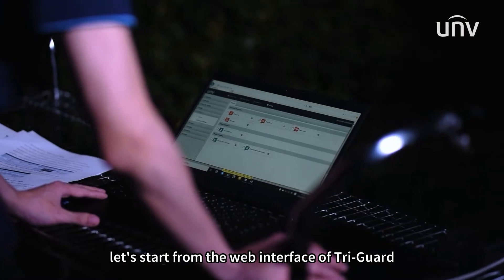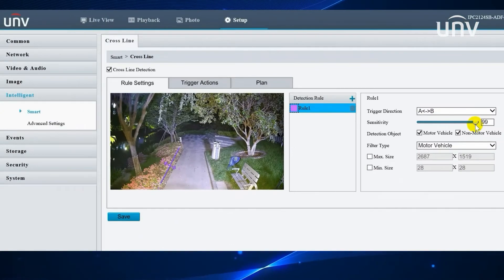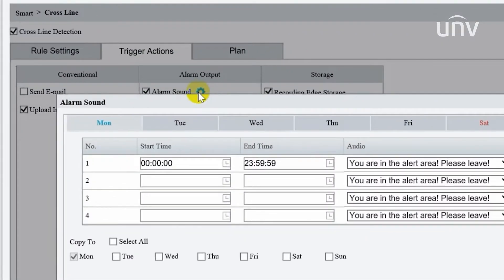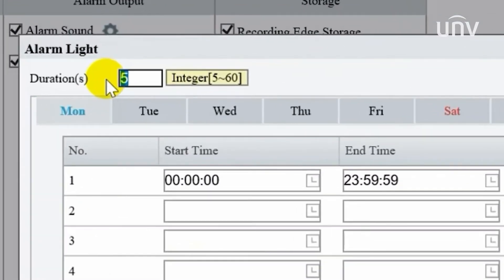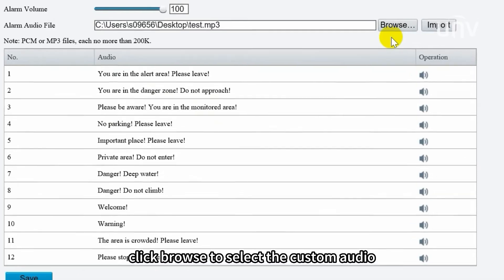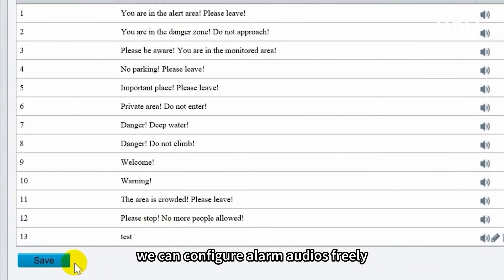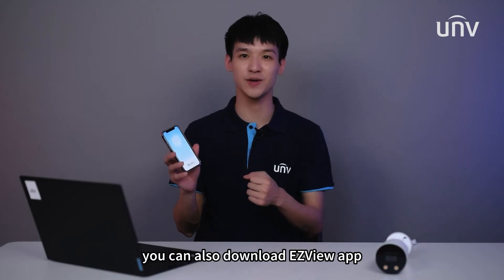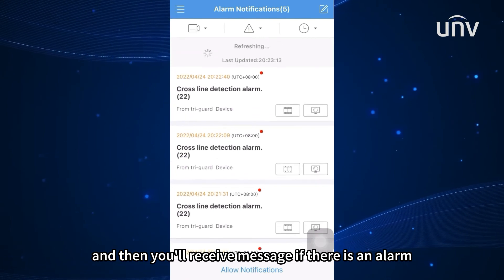【How to】How to set Smart Intrusion Prevention of TriGuard Active Deterrence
UNV Tri-Guard technology integrates Smart Intrusion Prevention (SIP) , ColorHunter and Active Deterrence. It’s designed to prevent crimes at night - It can not only alert when events happen, but also get color information in low-light environment.